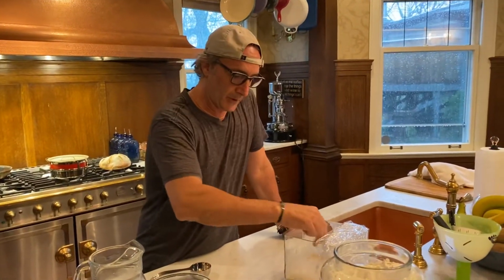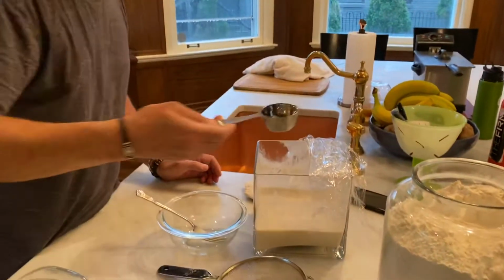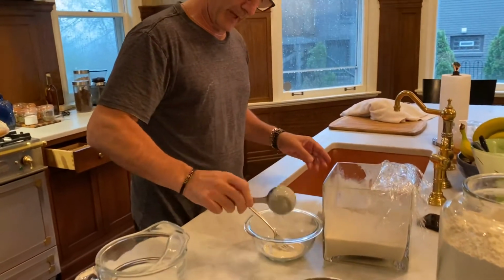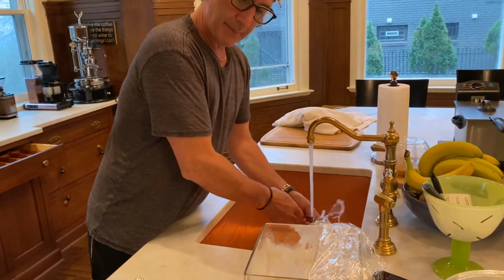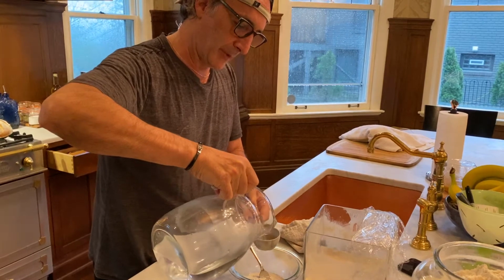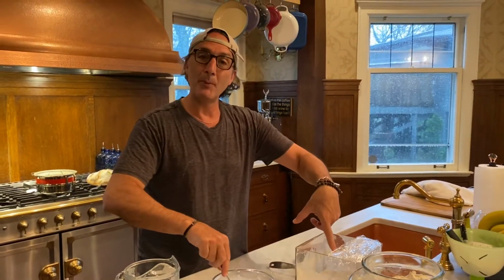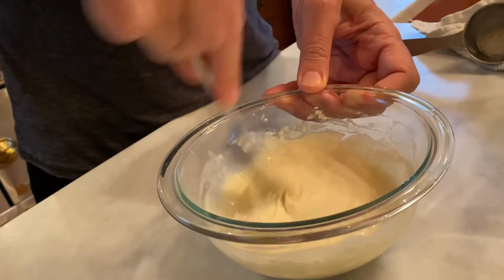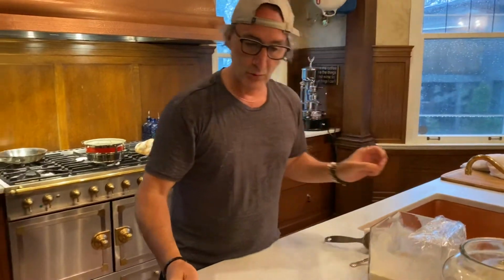Use, care and feeding of Starter Dough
I keep my starter out at room temp because I bake everyday, you can refrigerate and take out, feed, let it sit out until gassy and bubbly then use it to bake!